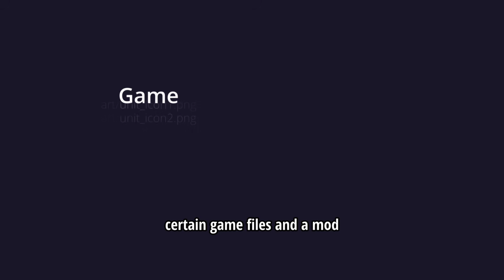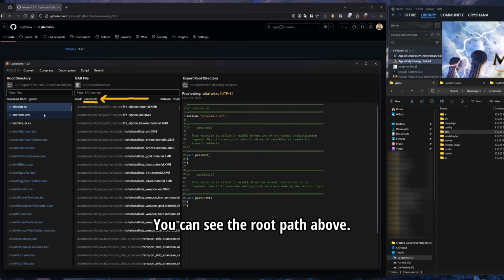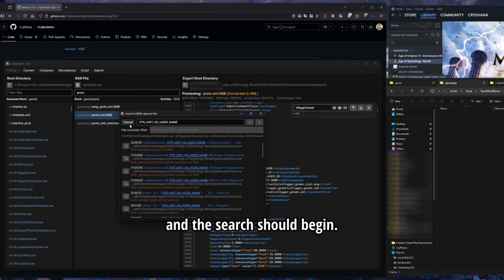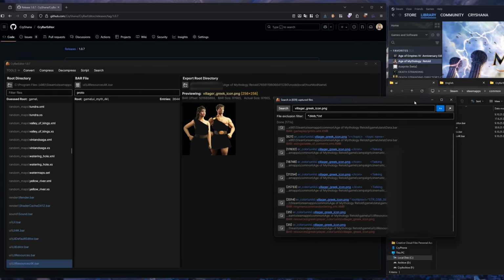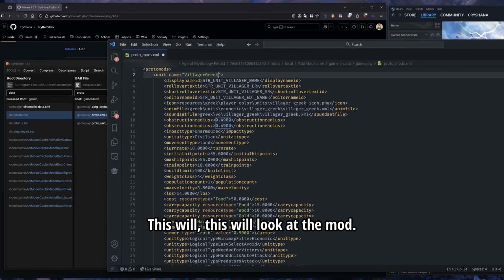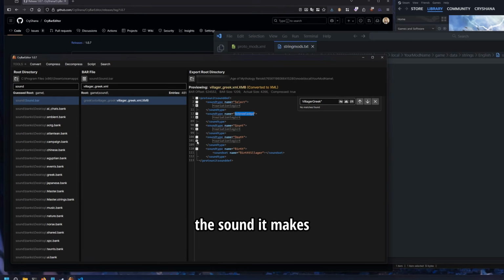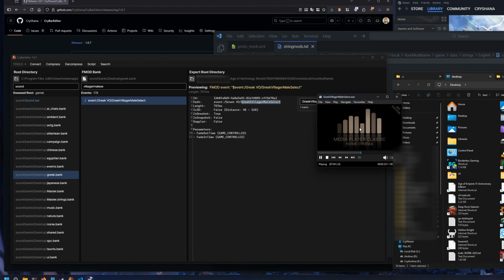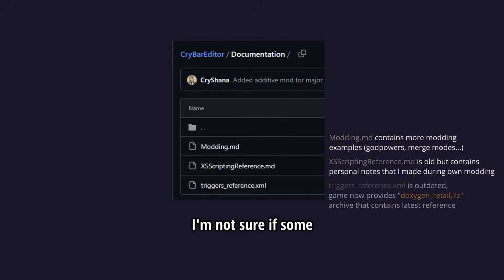How to mod Age of Mythology: Retold (with CryBarEditor)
Tutorial on how to mod Age of Mythology: Retold using my tool CryBarEditor.

What we do in this video:
- Learn how modding works (modding basics)
- Set up CryBarEditor
- Mod a greek villager (name, icon, stats and voice)
- Learn about additive modding

Timestamps:
00:00 Introduction
00:49 How modding works
02:01 CryBarEditor
03:55 Modding flow
05:50 Modding villager name
08:01 Modding villager icon
10:11 Additive modding
11:45 Modding villager stats
14:11 Modding villager voice
19:54 Outro